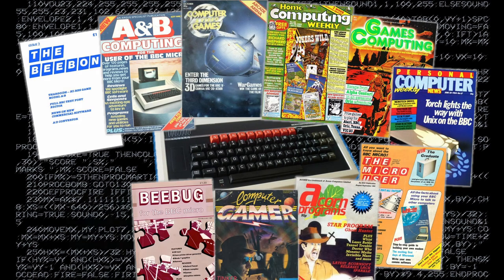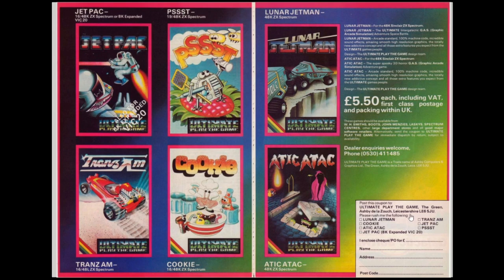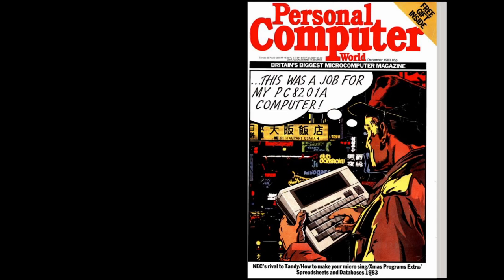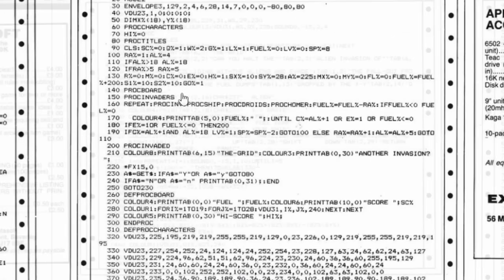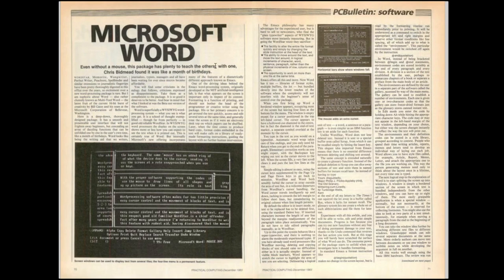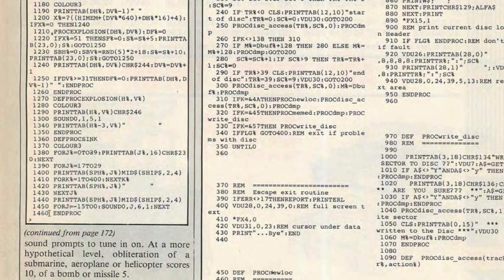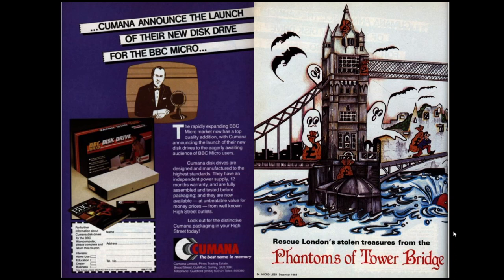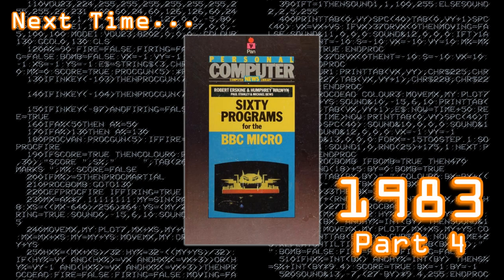The History of BBC Micro Type-in Games - Episode 5: 1983 (Part 3)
The BBC Micro was well known for its BASIC programming language, which was simple to learn and relatively powerful. Many budding coders cut their teeth in the world of programming by typing in games published in computer magazines.

In this series I’m making my way through the golden years of the Beeb and beyond, looking at type-in games that were published in a variety of magazines over the years, trying to determine whether it was ever actually worth the time it took to type them in.

Episode 5 completes my look at magazine listings from 1983 and features four games from December.